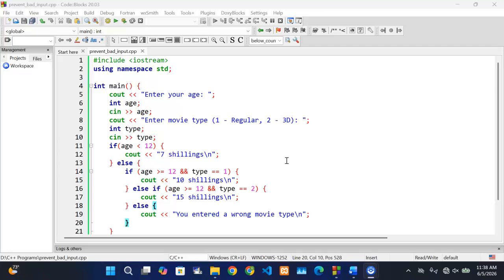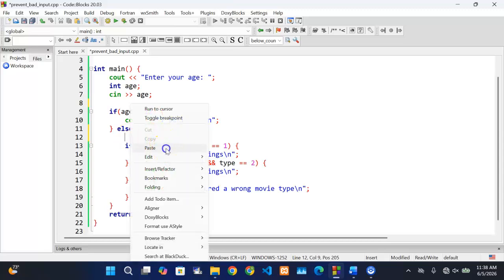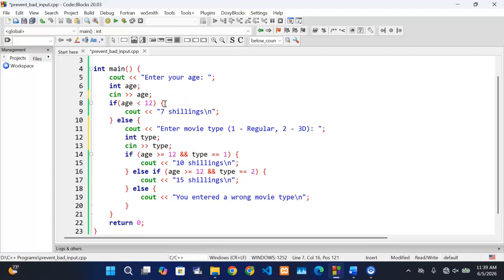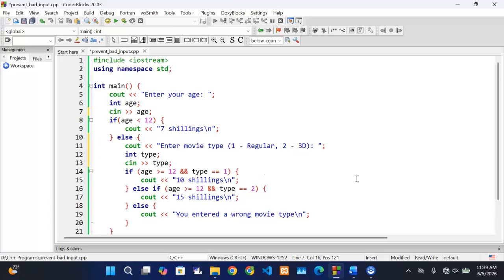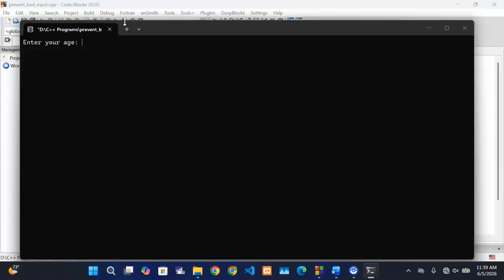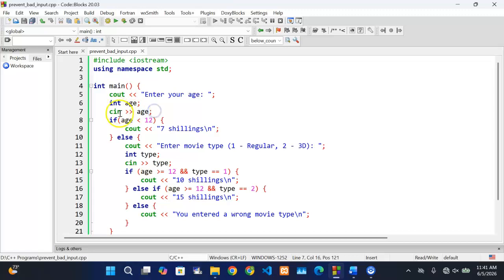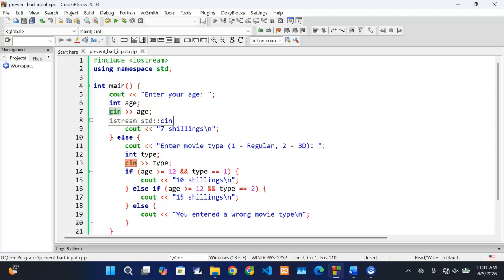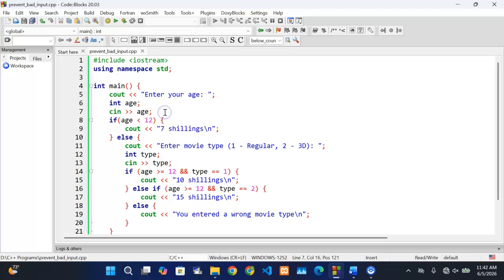C++ - Numeric Input Validation - Part 2